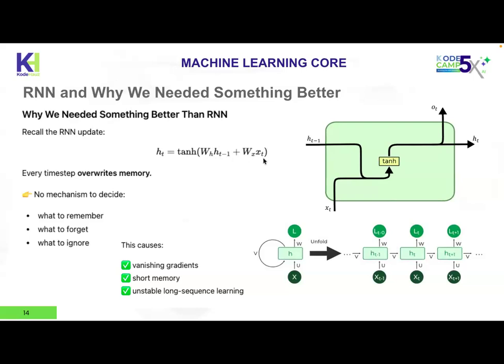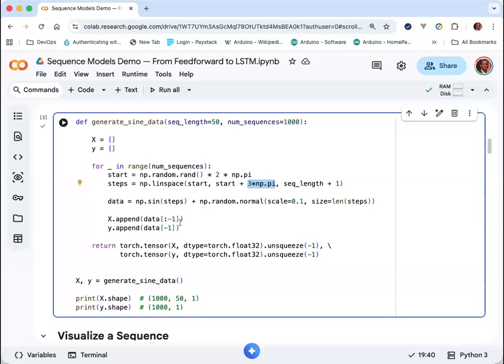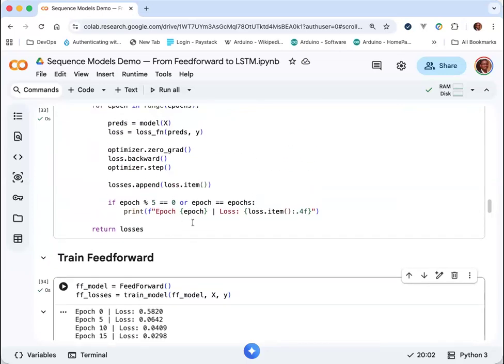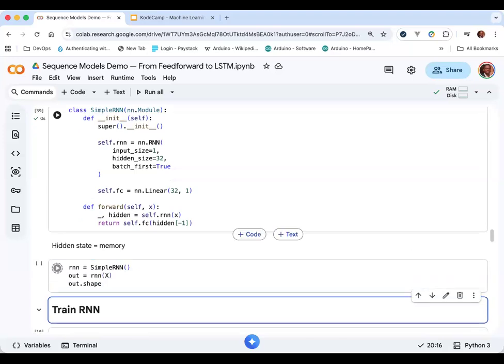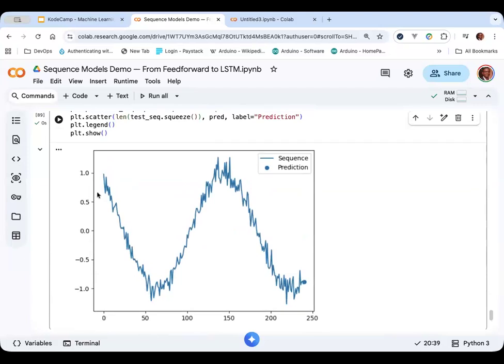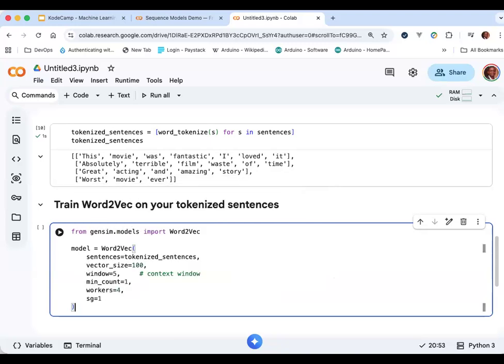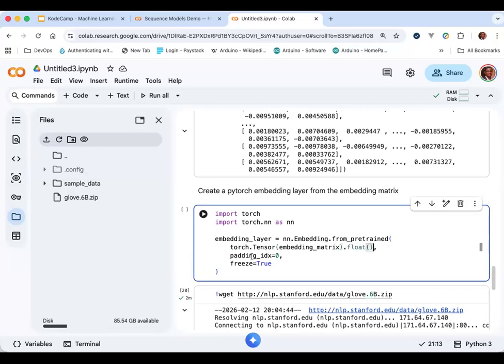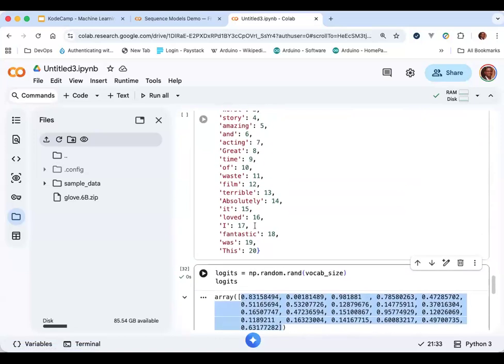KodeCamp 5X Machine Learning Class 23 - Sequence Prediction with Sequence Models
Sequence Prediction with Sequence Models